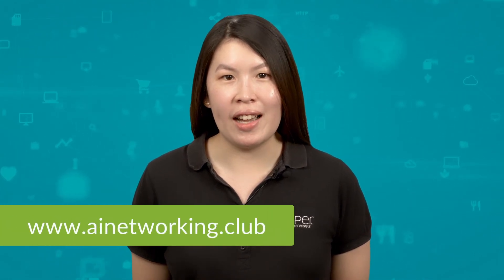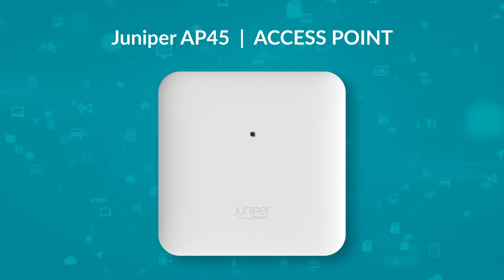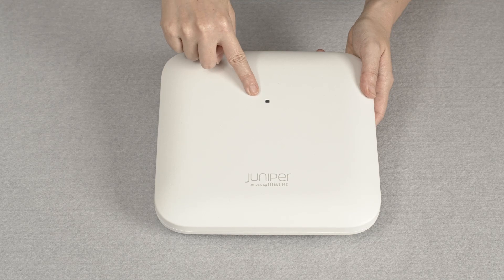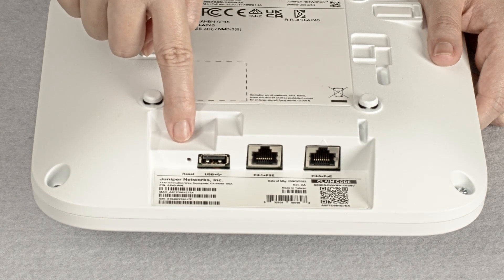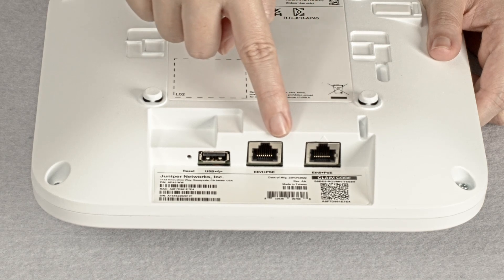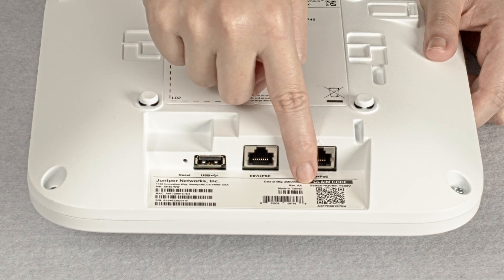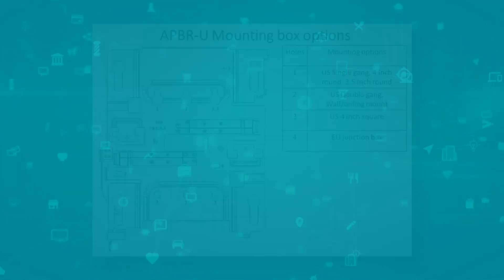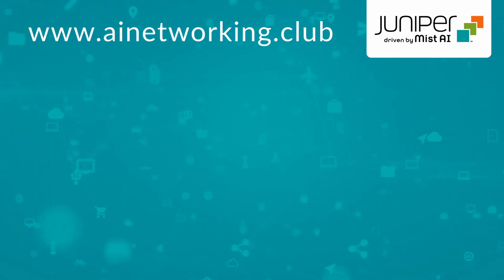Unboxing Juniper Mist AP45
The AP45 is a tri-band access point with a dedicated fourth radio and a dynamic, 16-element vBLE antenna array. It enables accurate and scalable location services without needing battery-powered BLE beacons or manual calibration.